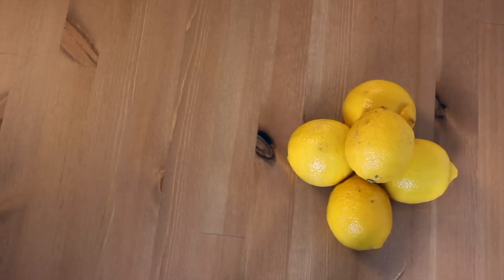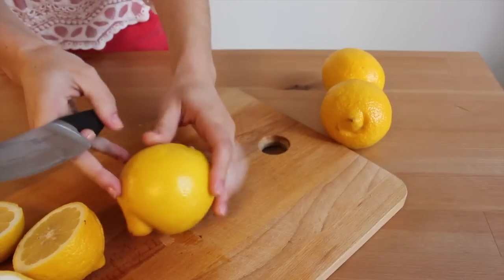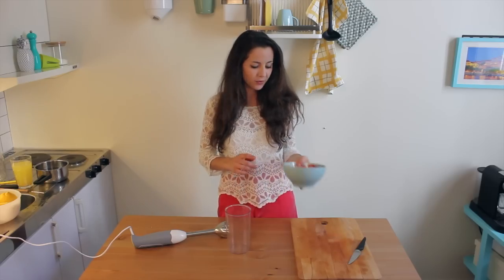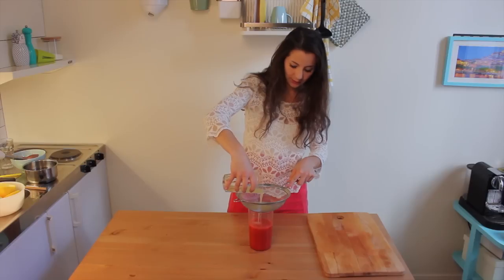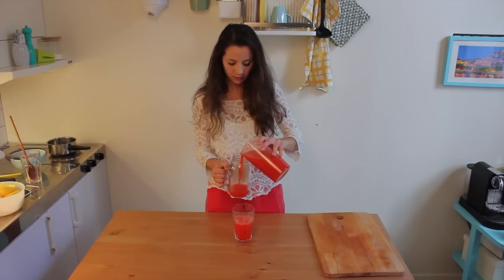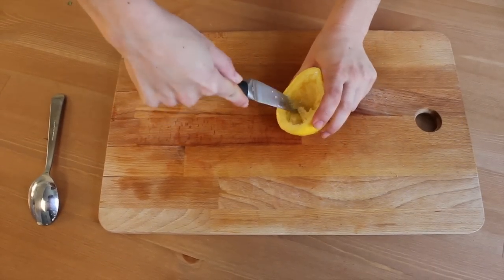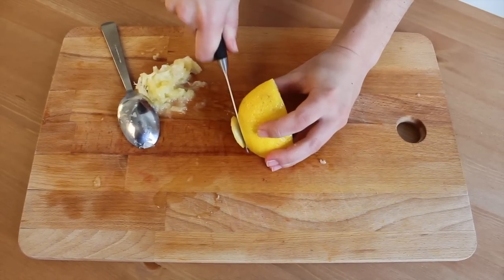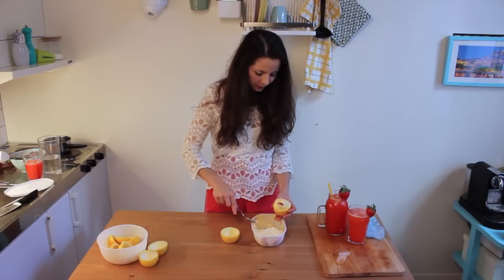How to make Strawberry Lemonade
Fresh Strawberry Lemonade for your sunny Spring days! And it's so easy to do! :)

Ingredientes:
- 5 lemons
- a handful or two of strawberries
- 1 cup of water
- 3 1/2 cups of cold water
- 1/2 cup of sugar (add more if need)
- ice cubes

In a small sauce pan bring 1 cups of water and the sugar to a simmer. Stir until sugar dissolves completely, remove from heat and let it cool down.
fill up a glass with lemon juice, blend the strawberries and combine the two with the sugar water and the cold water in a large pitcher.
Stir well and add lots of ice.

Portugues

Ingredientes:
- 5 limões
- 2 mãos cheias de morangos
- 1 copo de água
- 3 1/2 copos de água fria
- 1/2 copo de açúcar
- cubos de gelo

Numa panela de tamanho pequeno colocar um copo de água e o açúcar em lume brando até este derreter por completo. Retirar do lume e deixar arrefecer.
Encher um copo com o sumo dos limões, triturar os morangos e juntar com a água com açúcar e a água fria num jarro.
Mexer bem e adicionar os cubos de gelo.